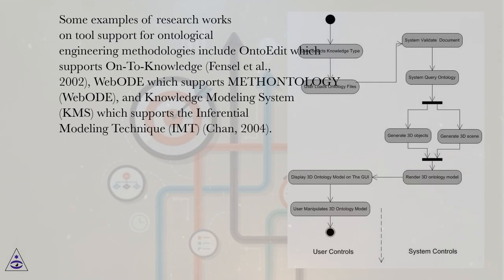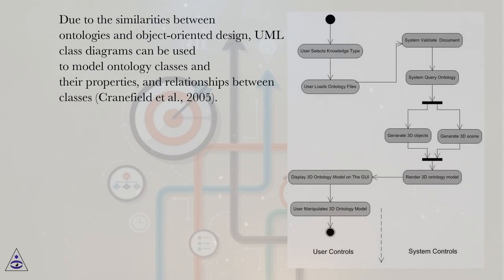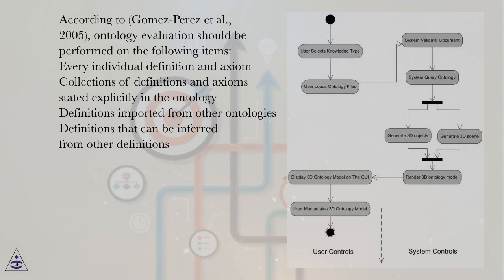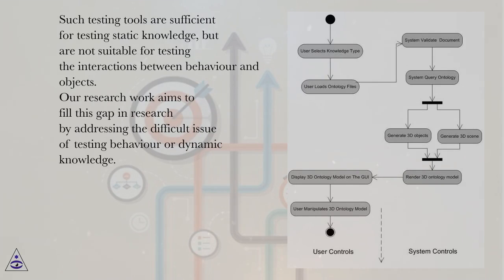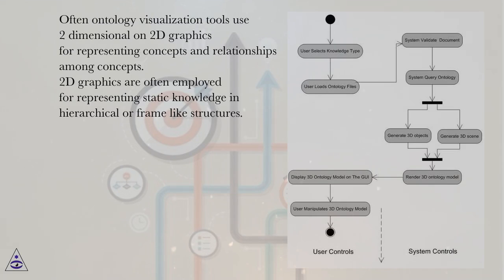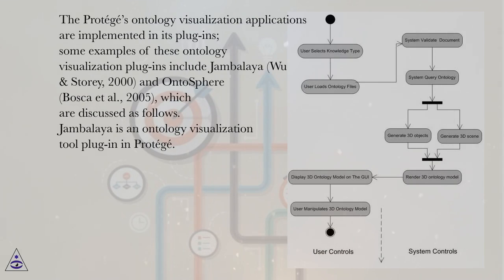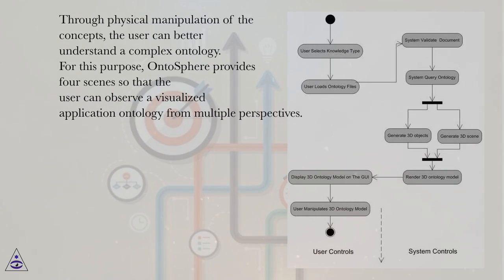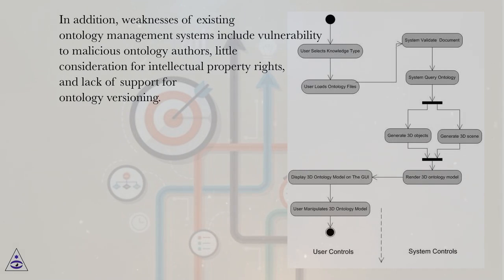Background literature - PART 1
Efficient Decision Support Systems Online Course
Section: Decision Support Tools for Ontological Engineering
Lesson: Background literature - PART 1
Efficient Decision Support Systems.
Introduction
Development cost of knowledge-based systems is often high because knowledge bases are often constructed from scratch in a distributed and heterogeneous environment involving different locations, system types, knowledge representation mechanisms and stakeholders. Hence, it is difficult to share and re-use existing knowledge base components.
Sharing and re-using knowledge can help reduce costs and make it possible to create systems capable of more powerful problem solving. The Semantic Web (SW) is the next evolutionary step for the World Wide Web (Web). The SW aims to provide semantics to data on the Web, enabling computers to more easily share and perform problem solving on the data (Berners-Lee et al. 2001). SW technology can be used to share and re-use knowledge between KBSs in a distributed and heterogeneous environment.
Semantic data networks on the Web provide the bases of the SW, enabling knowledge that is distributed over the Web to be easily shared and processed by a machine. A semantic data structure is required for representing data or knowledge in a shareable format, and an ontology is designed to fulfill this objective. According to the World Wide Web Consortium, an ontology is “a specification of a conceptualization” (Gruber, 1993); ontologies are the vocabularies of the SW that define the concepts and relationships used to describe an area of interest. An ontology represents the definitions of concepts, axioms and facts which discribe real world phenomenon of interest. As suggested in (Gruber, 1993), the declarative formalisms and the set of objects represented as domain knowledge in a knowledge-based system (KBS) can be described by an ontology. Hence, an ontology can also become the basis for building knowledge-based systems. Ontologies implemented in XML

Extensible Markup Language, languages, such as RDF

Resource Description Framework (RDF), OWL

OWL Web Ontology Language, enable different KBS development groups or different Semantic Web applications to share and re-use their knowledge and data.
Knowledge Acquisition (KA) is an important step for building knowledge-based systems (KBS). In the process, software tools are often used for helping knowledge engineers construct ontologies and knowledge bases more efficiently and effectively. The objective of our research is to develop a suite of tools that support knowledge visualization and management for the Semantic Web. This suite of tools is created based on the theoretical framework of the Inferential Modeling Technique, which provides support for both static and dynamic knowledge modeling. The tools can be used to support the process of KA during the building of a KBS.
Existing software tools for knowledge engineering support will be critically examined and observations drawn in the assessment will provide the basis for design of the tools we propose for supporting knowledge visualization and management.
This lecture is organized as follows. Section 2 presents background literature relevant to our research. Section 3 describes the development of tools for static and dynamic knowledge visualization and ontology management. Section 4 provides some discussion of the tools. Section 5 provides some conclusions and discussions on directions for future work.